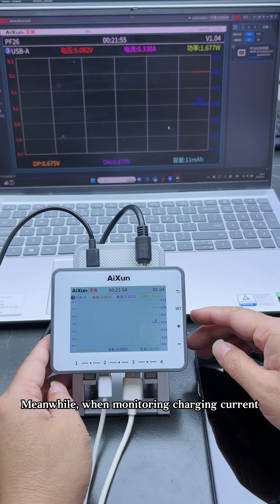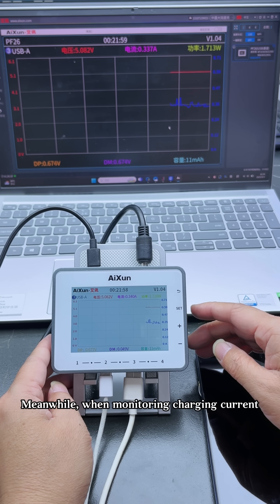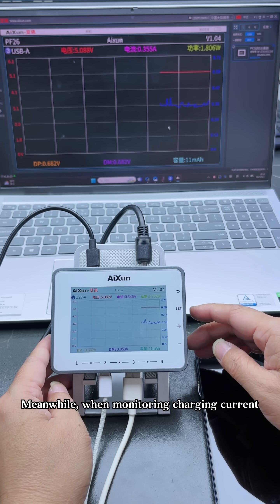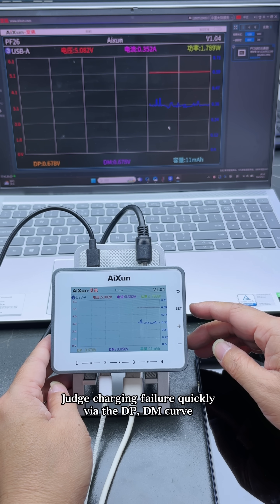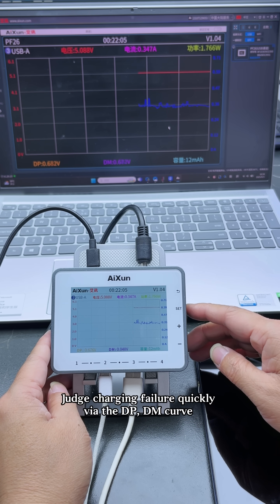PF26 Charger | Multi-Channel Fast Charging & Quick Troubleshooting Guide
Introducing the PF26 Multi-Channel Fast Charger – designed for efficient phone charging and troubleshooting.

🔋 Key Highlights:

Multi-channel fast charging capability

Simple troubleshooting for charging issues

Reliable tool for repair engineers and testers

If your phone won’t charge, the PF26 makes diagnosis quick and easy.